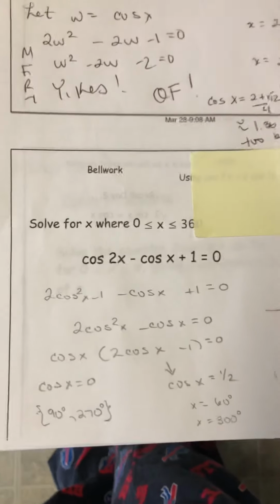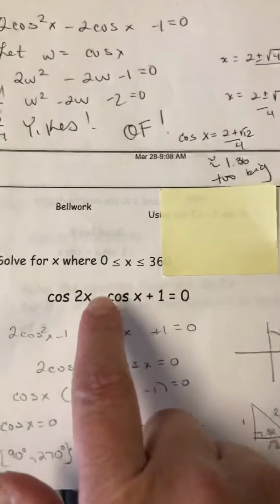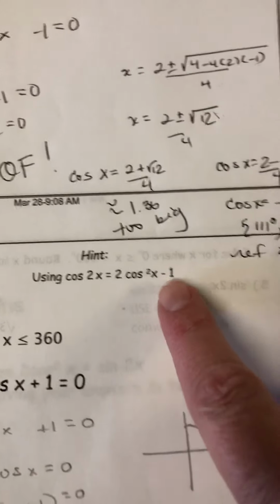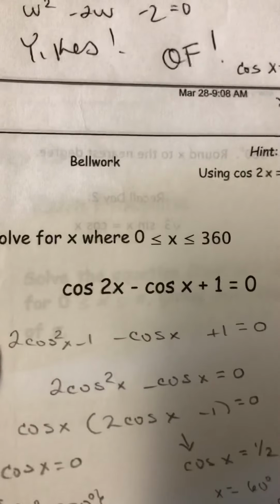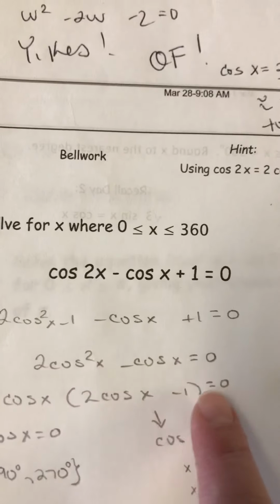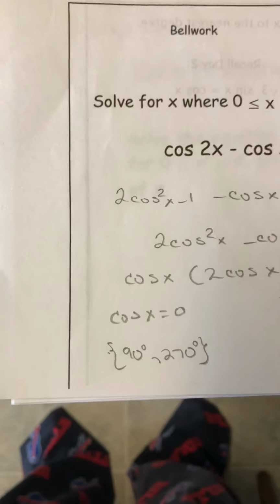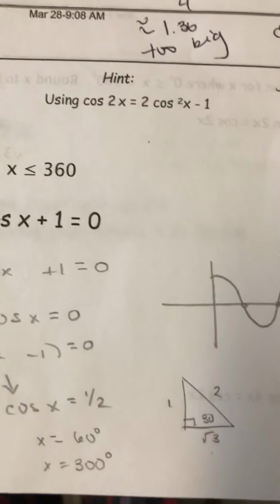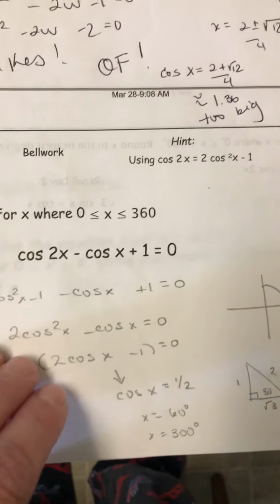More cosine double angles